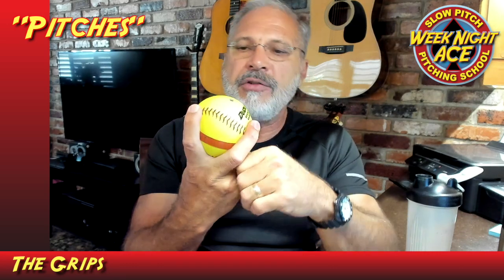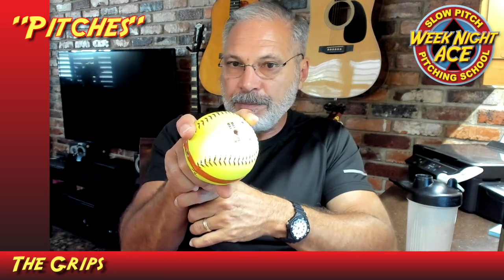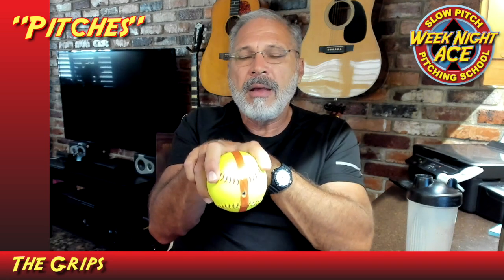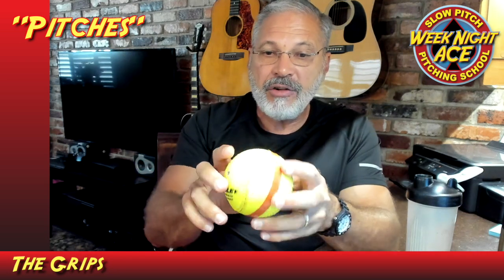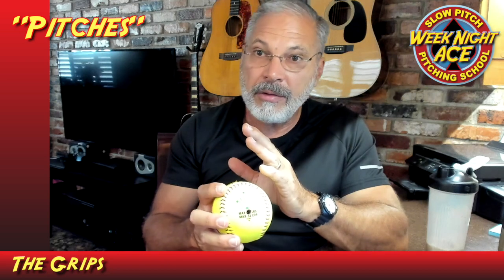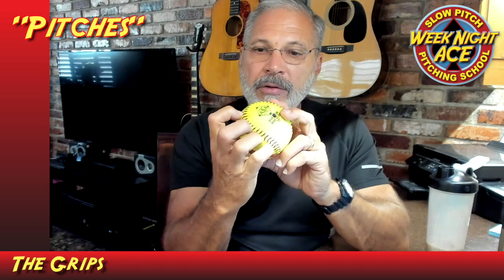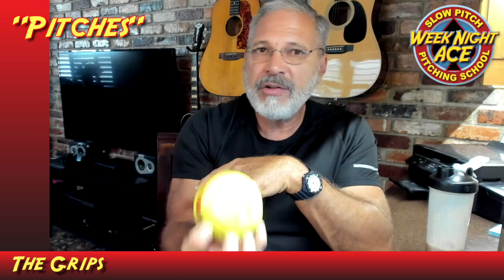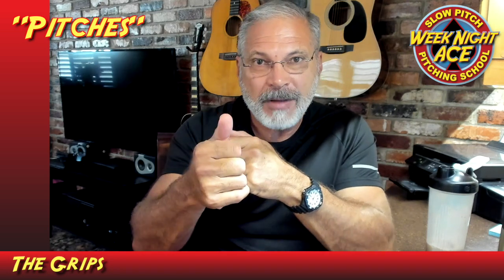All Grips for Slider, Screwball, Backspin and Knuckleball. Slow Pitch Softball Pitching Techniques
In this video I review the grips for the primary pitches I teach in my Slow Pitch Pitching School. The Slider, Screwball, Backspin straight pitch and the knuckleball.